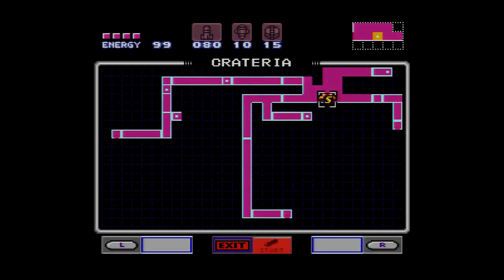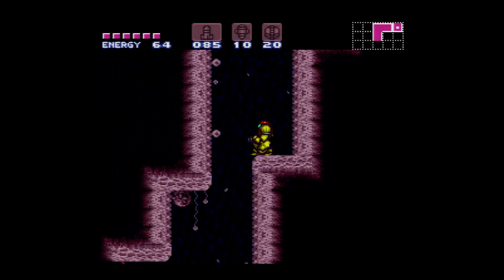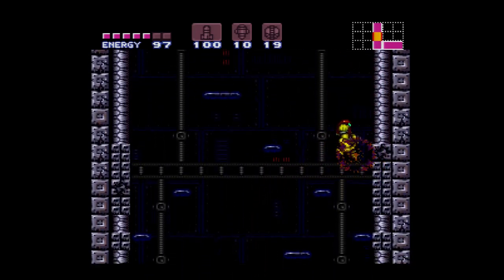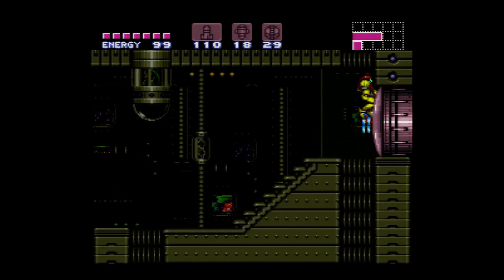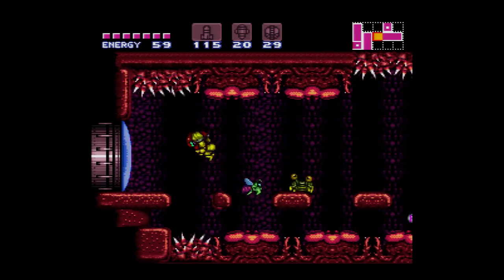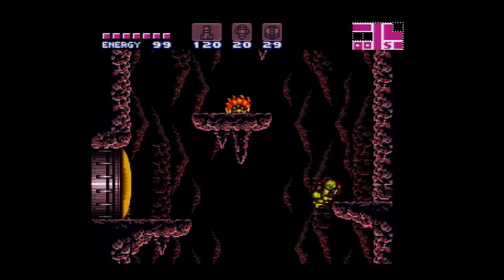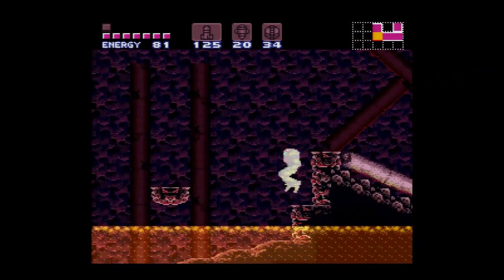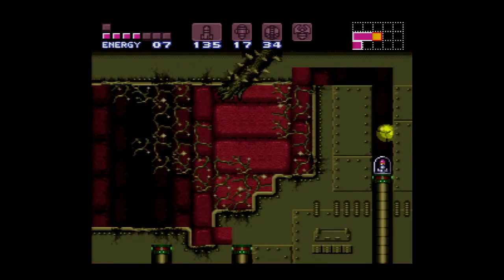Let's Play Super Metroid (in Reverse) Part 3 - Backtrack City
After the completion of my Super Metroid review, I immediately started work on a follow-up based around what can be achieved by mastering the game.

The project became too ambitious as I went along, and was ultimately abandoned. However, all necessary footage was acquired.

For the sake of my own archival, as well as making sure my hard work does not go to waste, I have embarked upon sharing this footage with you. This series will consist of 17 videos made up of mostly 30 minute segments.

Thanks everyone for watching and supporting me when I started this channel.